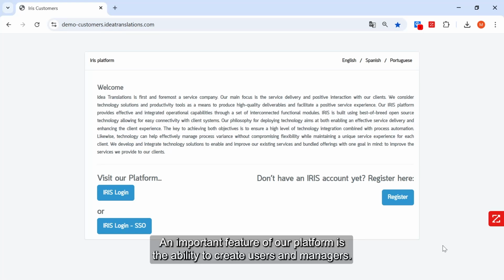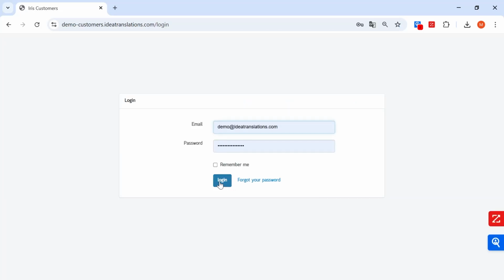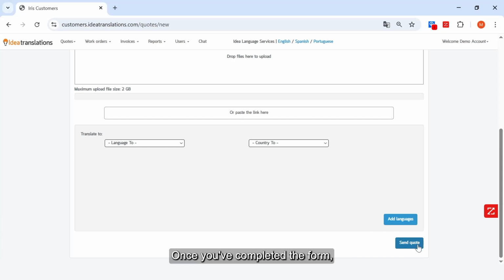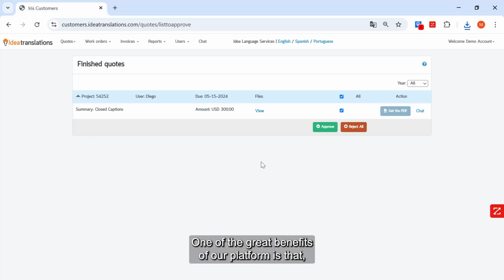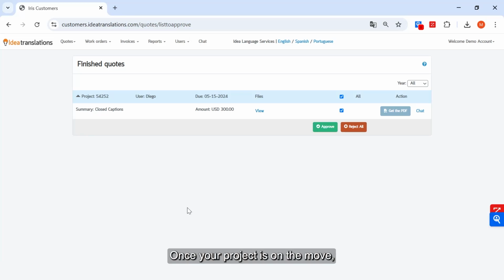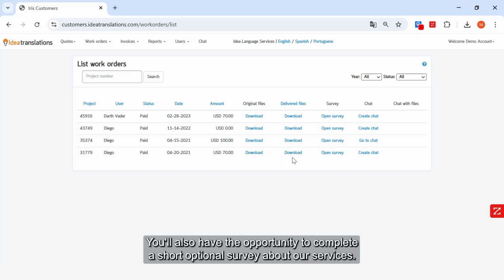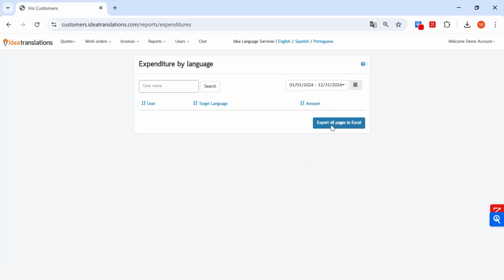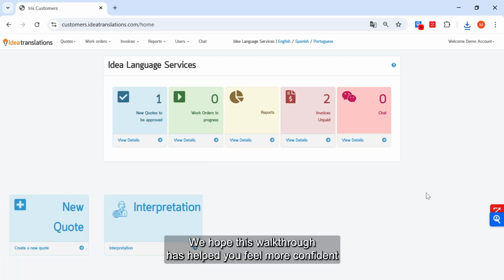Discover All the Secrets of Iris!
Our platform is packed with tools designed to make your projects smoother, faster, and smarter — and now, we’re revealing all the tricks to help you master them. 💪🏻🚀

From navigation tips to hidden gems, this tutorial will walk you through every feature so you can make the most out of our powerful Platform Manager. 🙌🏻✨